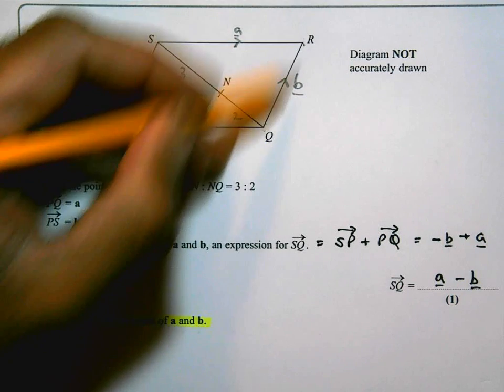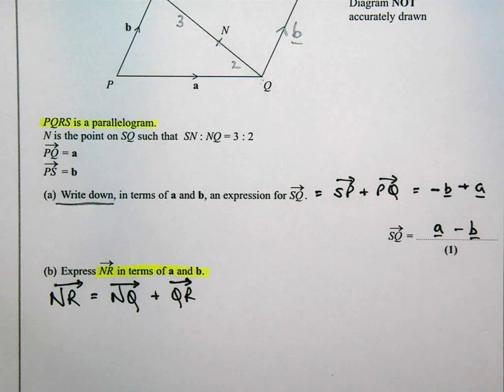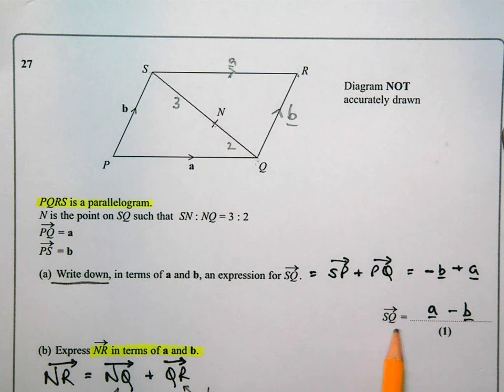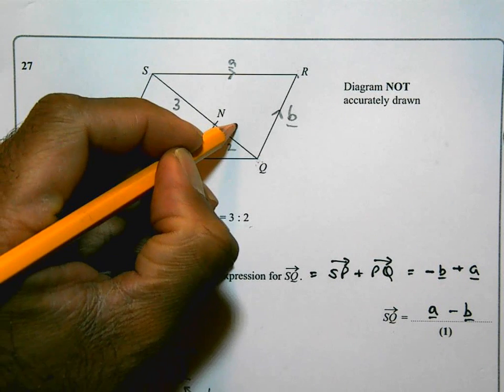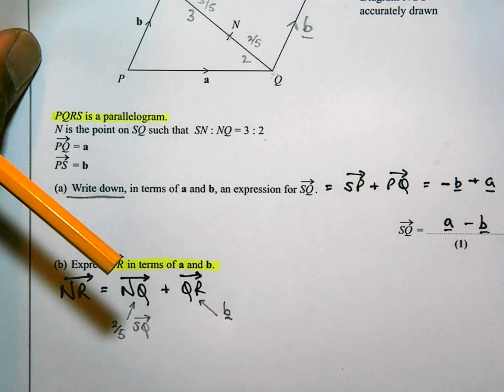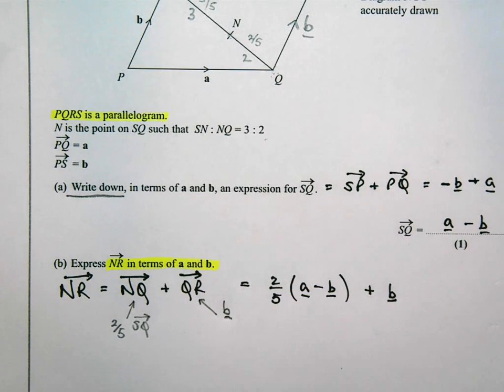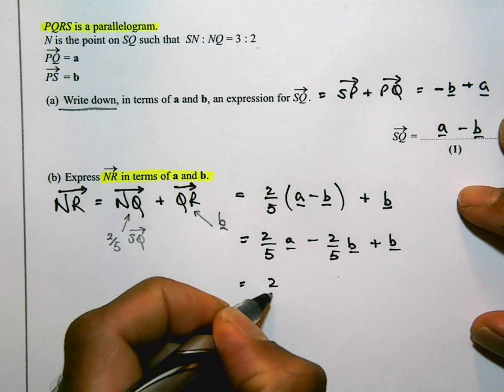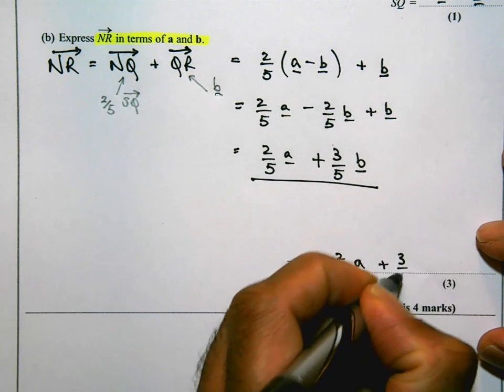Q27 June 2013 Higher P1